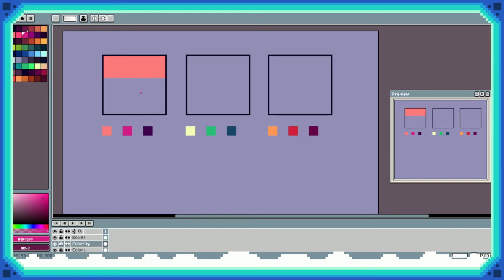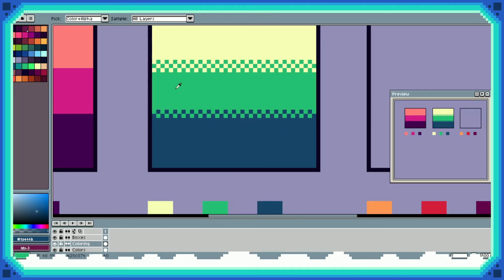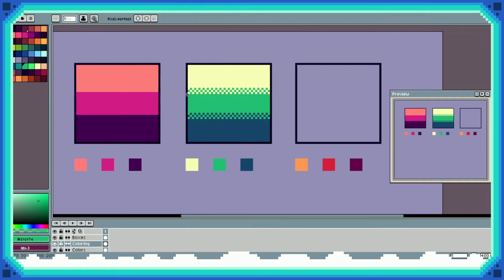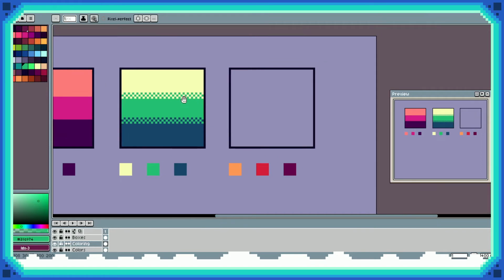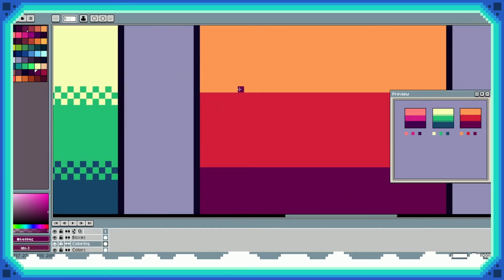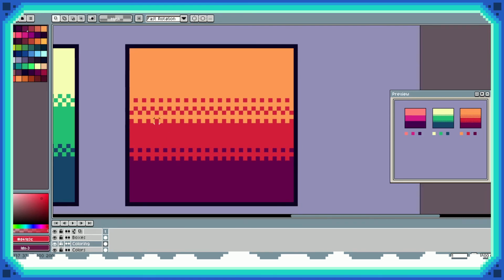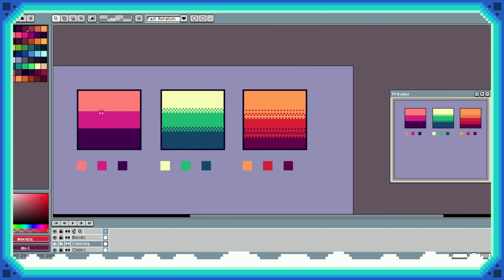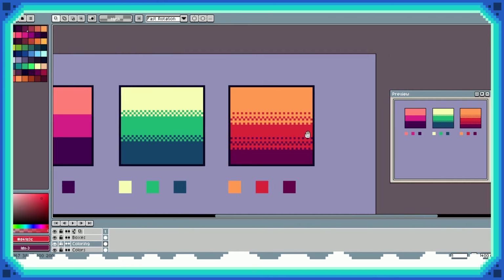Gradients - Pixel Art tutorial for Beginners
Welcome back :3.

Today I'll explain how to make gradients in pixel art and how I go about making it look as "gradient-like" as possible without overdoing it :D.

I hope this helps and I'll see you at the next one :3 🎩

Guidebook coming soon 👀